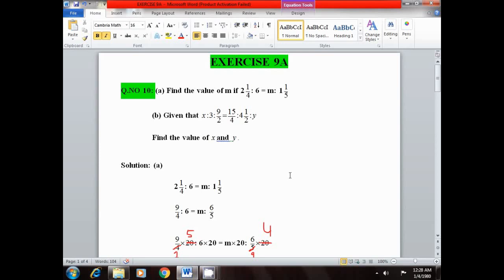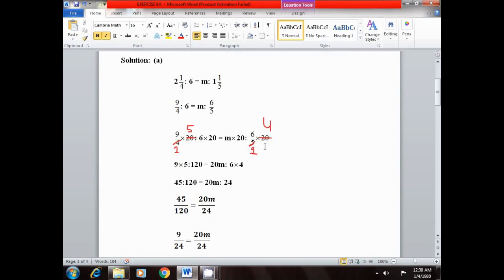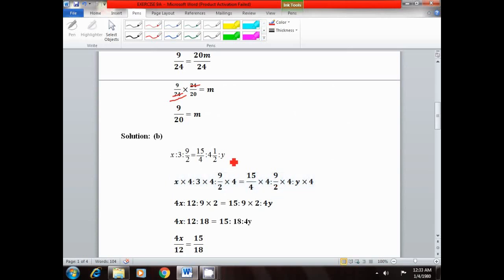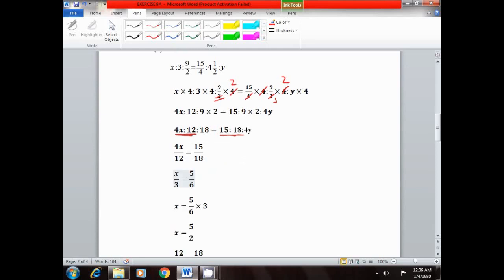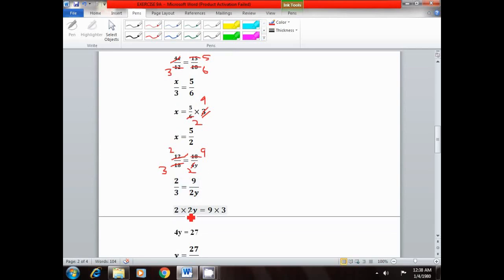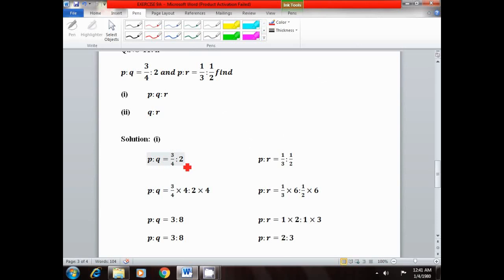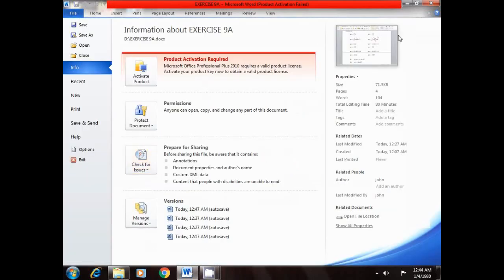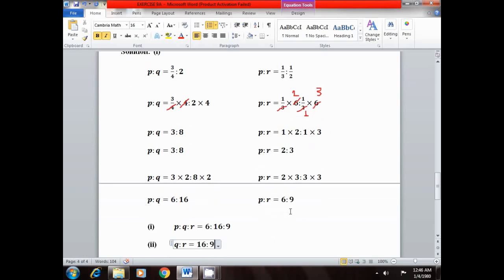New Syllabus Mathematics Book 1 Chapter 9 Exercise 9A Q No 10 and Q No 11